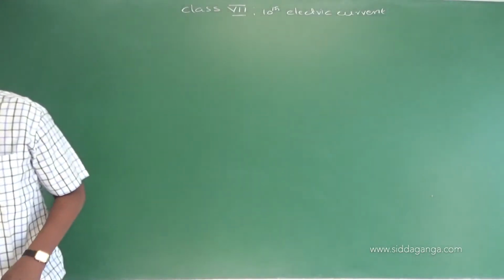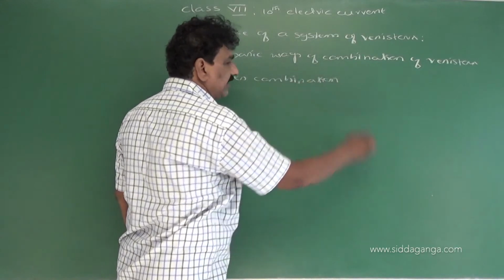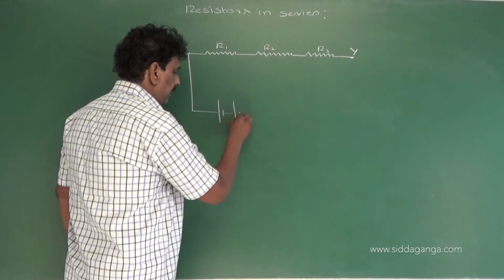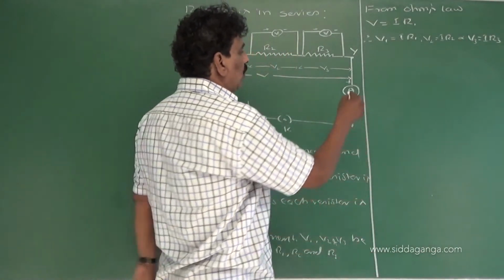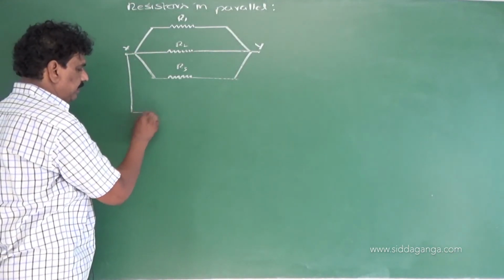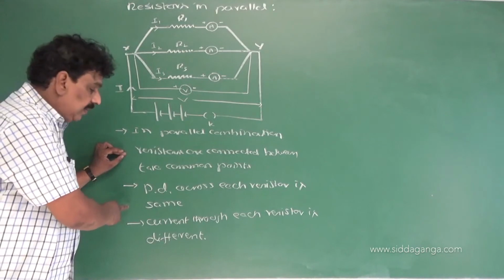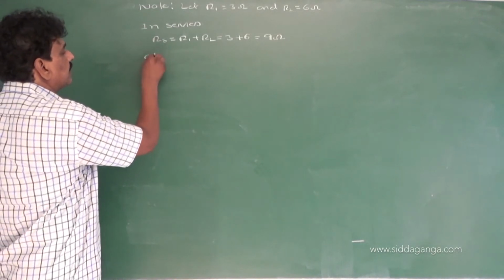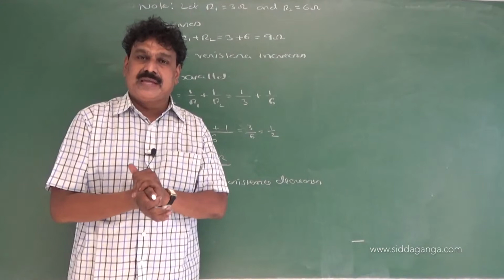CBSE X - SSLC - CURRENT ELECTRICITY - PART 7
Science by CM Prakash Sir